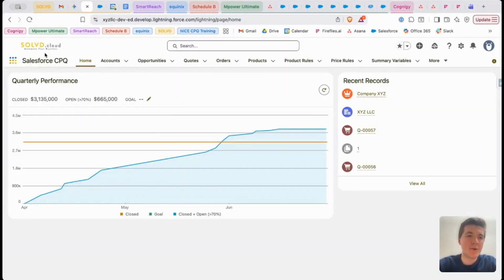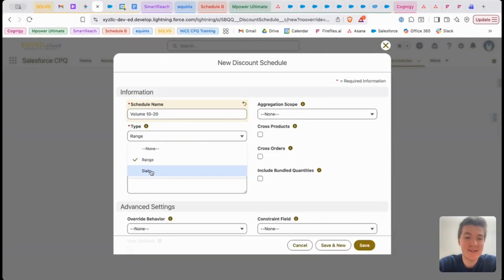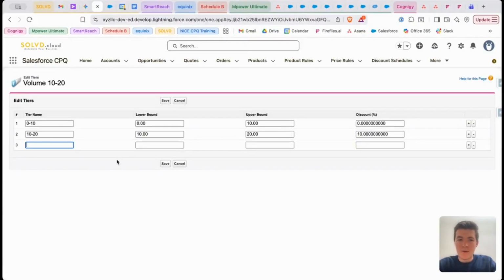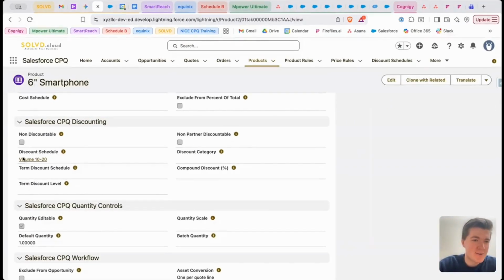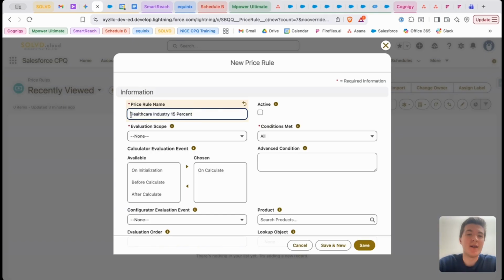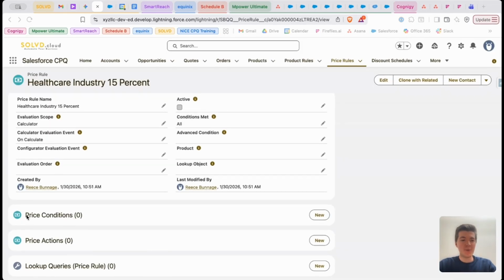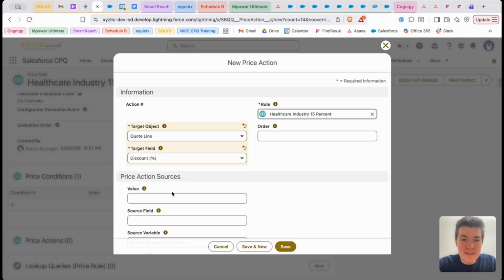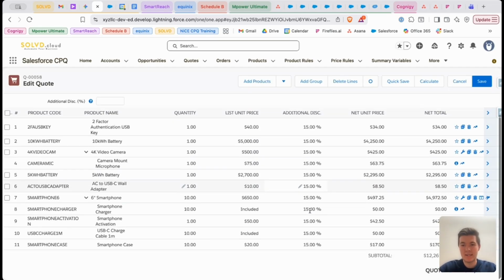Salesforce CPQ Discounting: Discount Schedules vs. Price Rules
Are you still manually overriding prices in Salesforce CPQ? In this video, [Your Name] from SOLVD.cloud breaks down the "Comparison Strategy" you need to automate your pricing and protect your profit margins.

Most admins get stuck choosing between discount schedules—or they don't know when to graduate to Price Rules. We’re clearing up the confusion by building these from scratch in a fresh org so you can see the logic in action.

What you’ll learn:
The fundamental difference between Range (all-in) and Slab (tiered) discounting.
Set up for price conditions and price actions.

🚀 Ready to solve your RevOps bottlenecks? Book a free automation call with our team